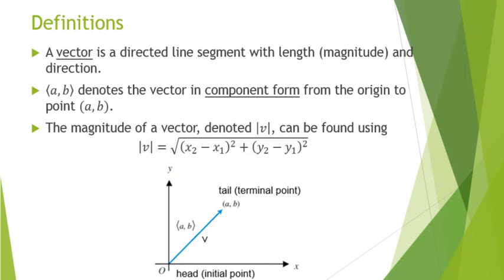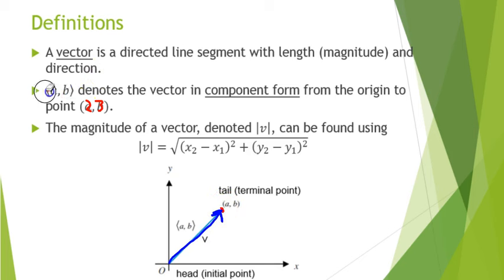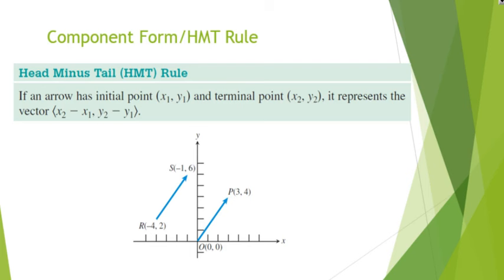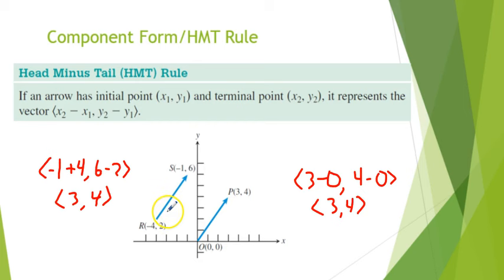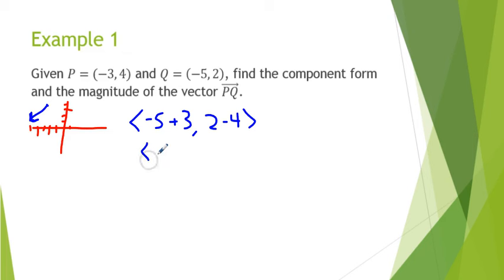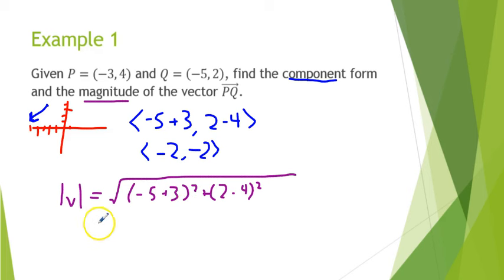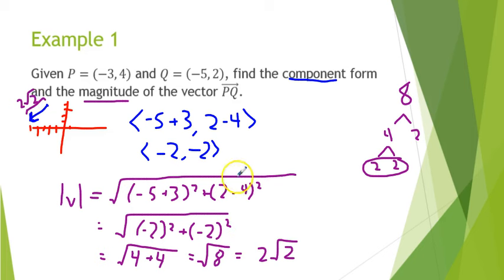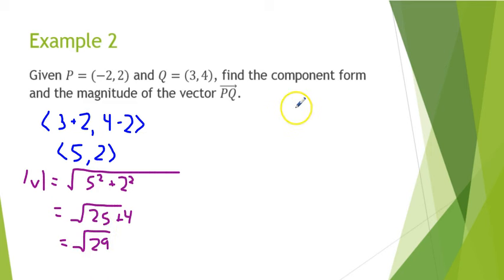6.1.1 Vectors - Magnitude and Component Form